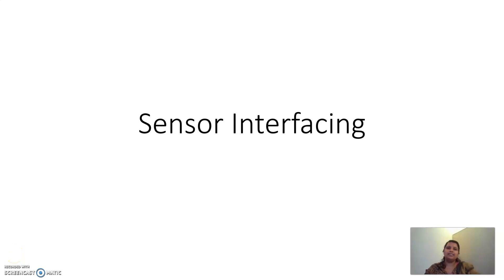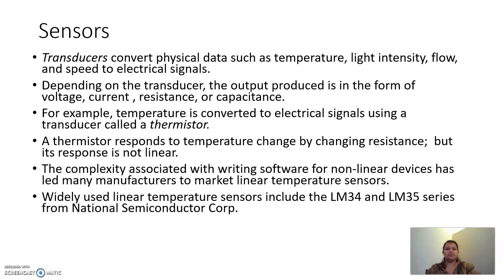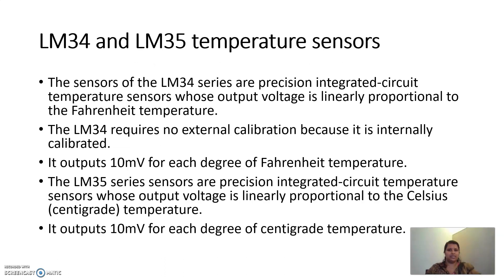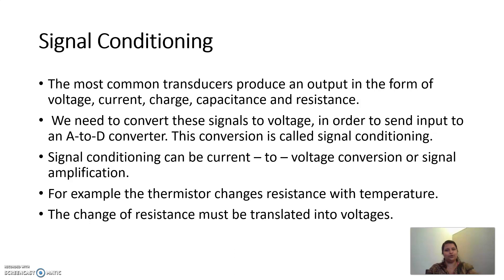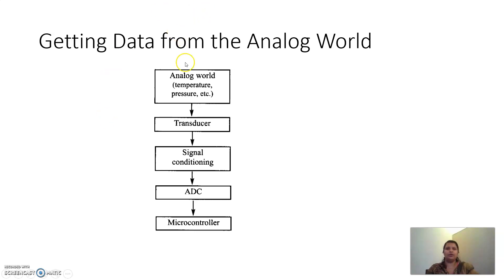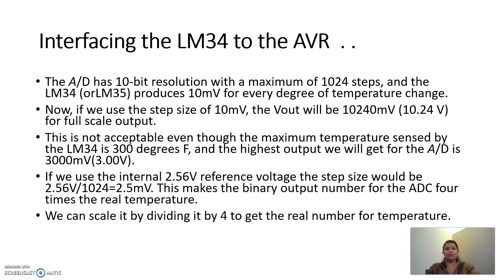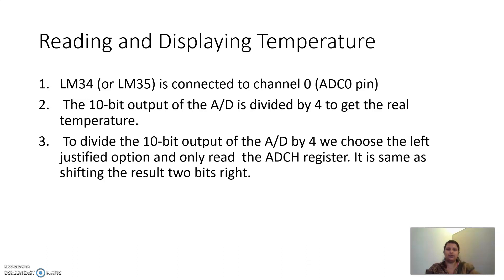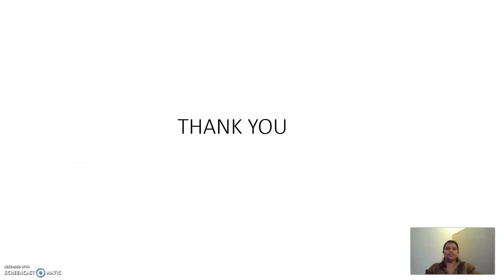Sensor Interfacing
Basics of Sensor Interfacing, Temperature Sensors, Signal Conditioning